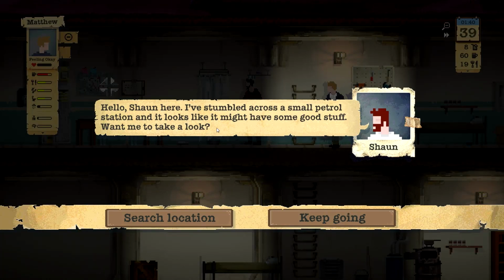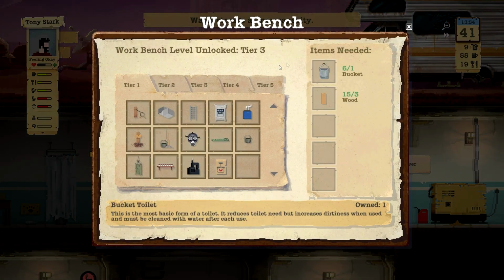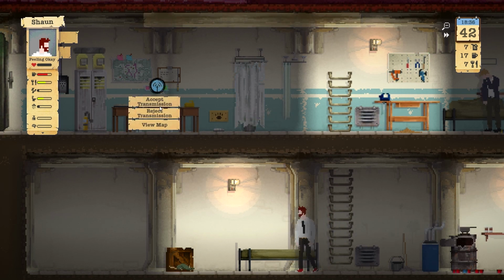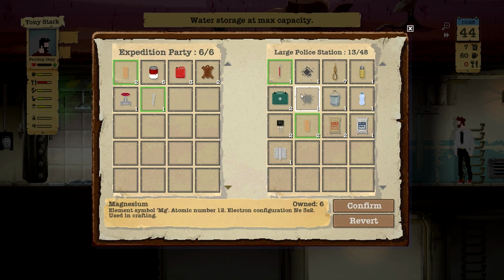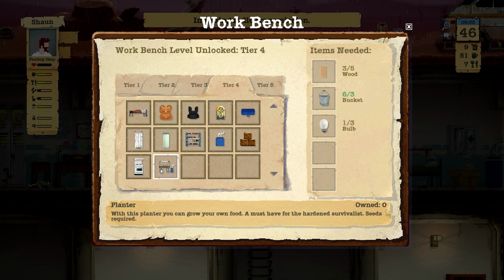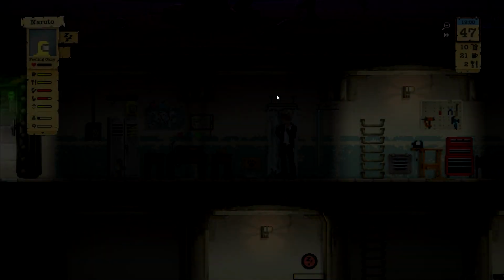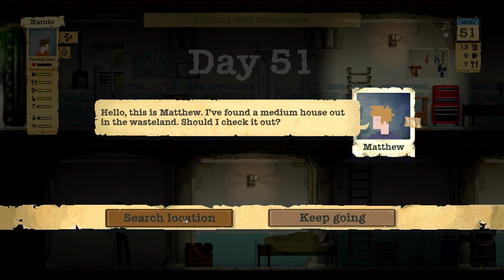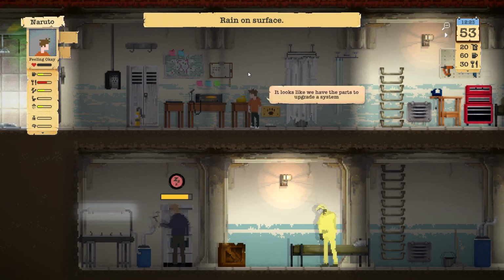Let's Play Sheltered / Gameplay - Part 7 - Endgame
Welcome to Part 7 of my Sheltered let's play / gameplay series, an indie game found on steam! Today we fully upgrade the workbench, and build some of the endgame items for our shelter!